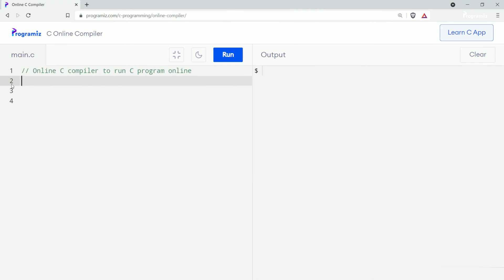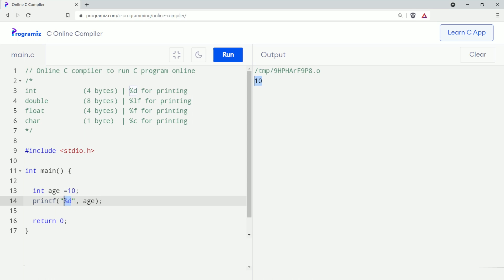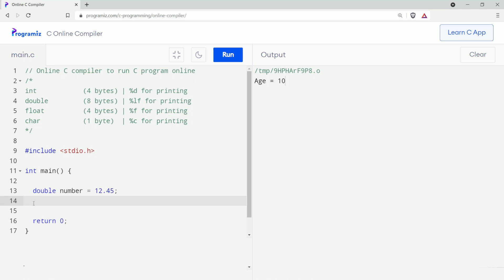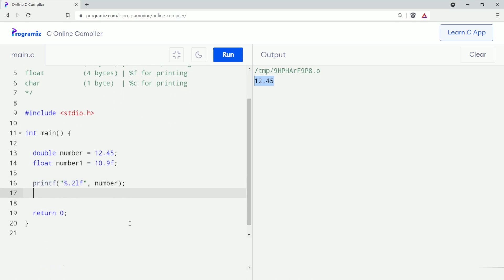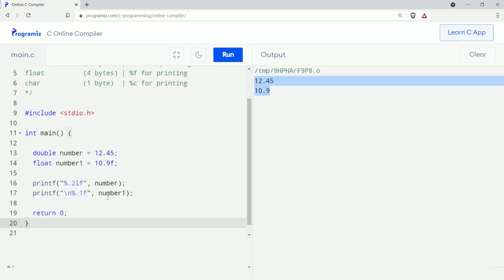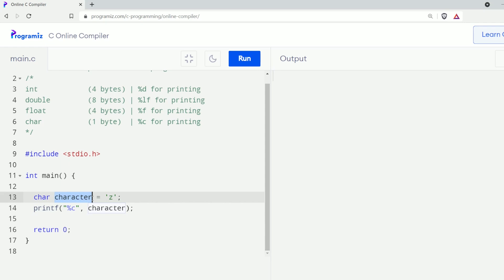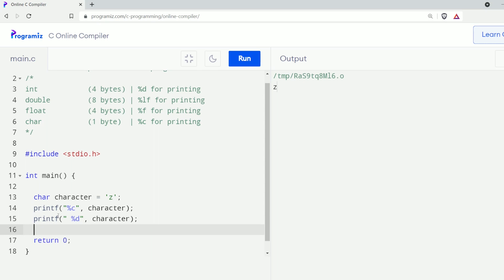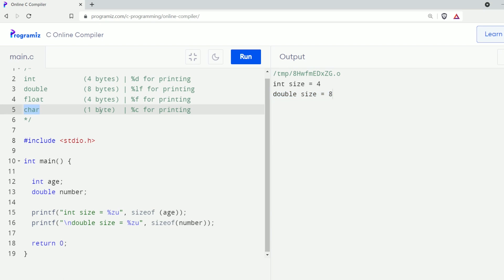#3: Data Types in C Programming | [2025] C Programming for Beginners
Step by step video tutorials to learn C Programming for absolute beginners!

In this video, we will be learning about data types in C. More specifically, we will learn about the int, float, double, and char data types and how to use them. And we will also learn to find the size of each data type.

Watch our videos and revise them with our C App!

Timestamps:
0:00 Start
0:59 Different Data Types
1:14 Data Type: int
2:59 Data Type: float and double
7:26 Data Type: char
8:59 sizeof() Operator